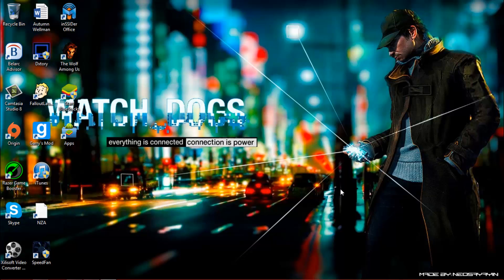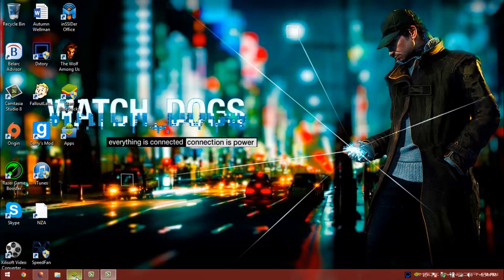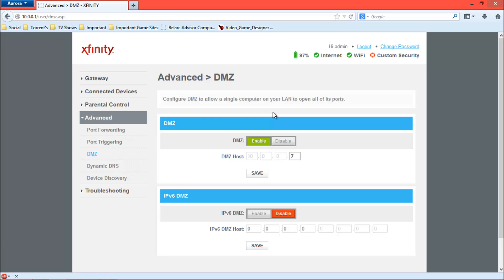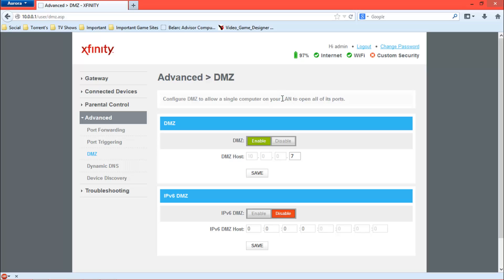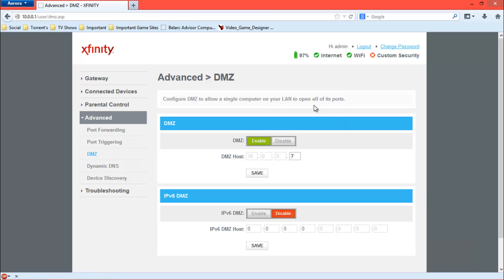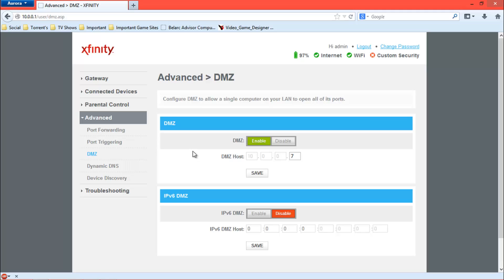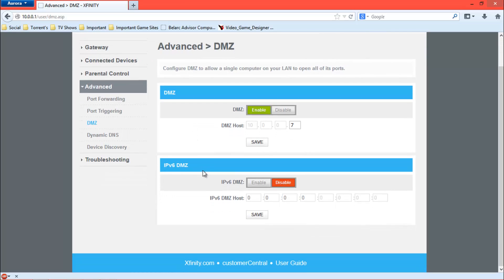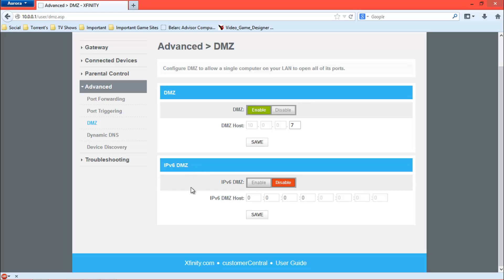What is DMZ?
Explanation of what DMZ is and what it is used for.
Recommended to not use unless you know what you are doing!

♫♫♫♫♫♫♫♫♫♫♫♫ Ending Song ♫♫♫♫♫♫♫♫♫♫♫♫

Endtro Song:
DJ ASSASS1N - Fragout

★★★★★★★★★★ Social Media ★★★★★★★★★★★